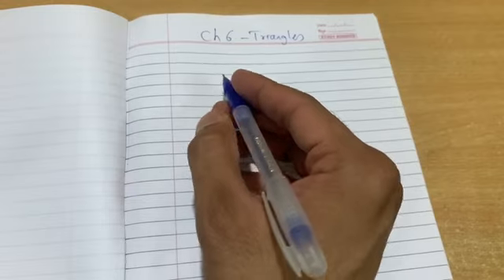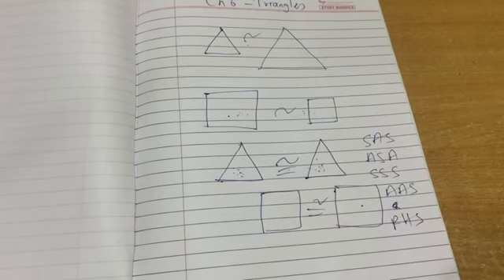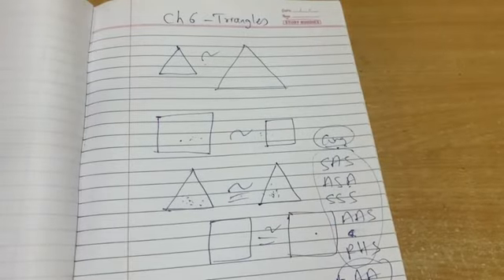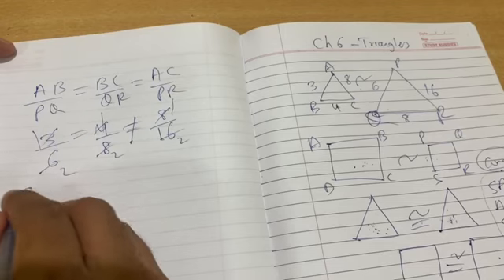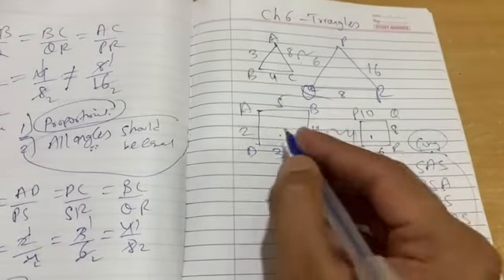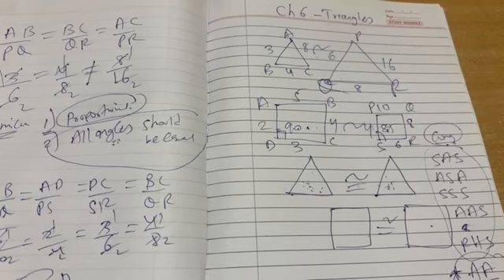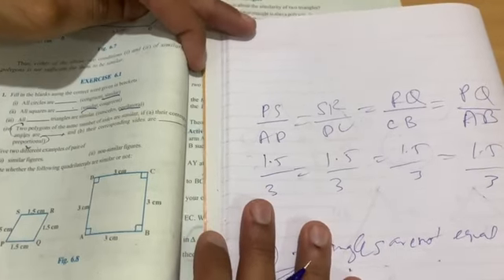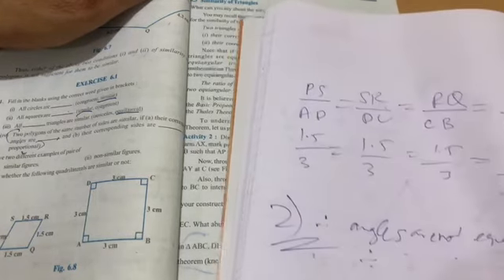Class Xth Ch 6 Traingles Exercise 6.1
Brilliance Classes
If you like this video, then please support this channel by giving like, subscribing and commenting if you have any queries, we will try to give answers to all the comments.